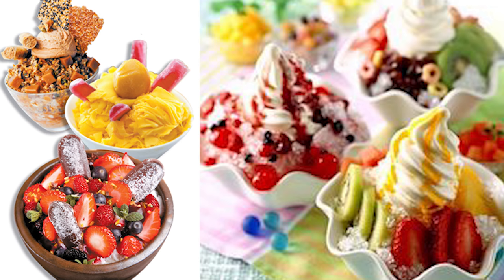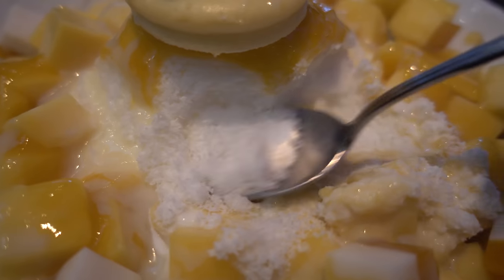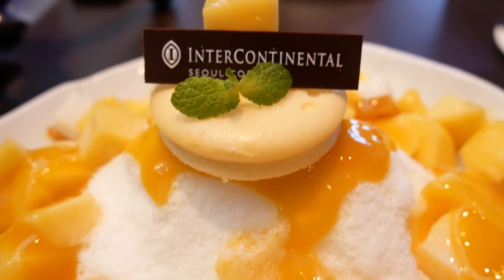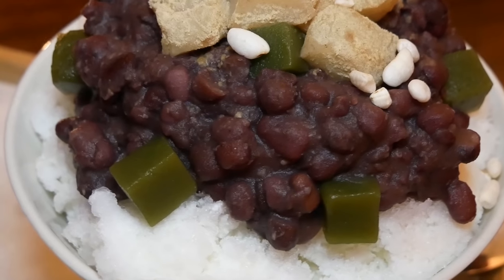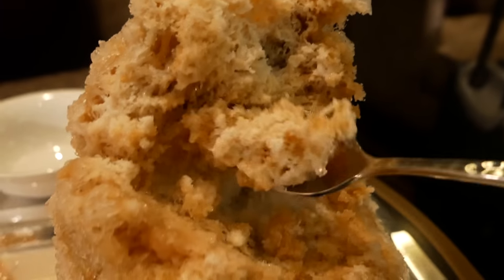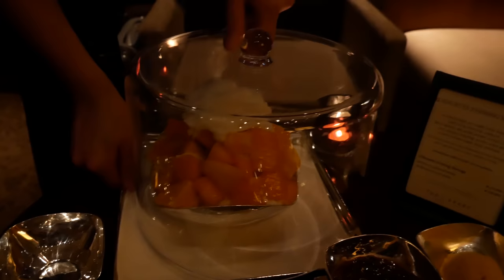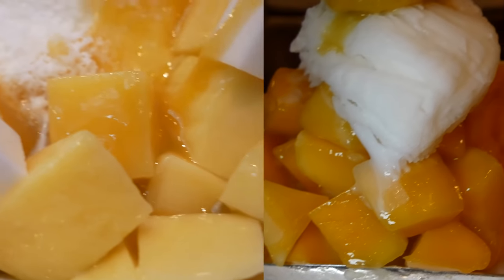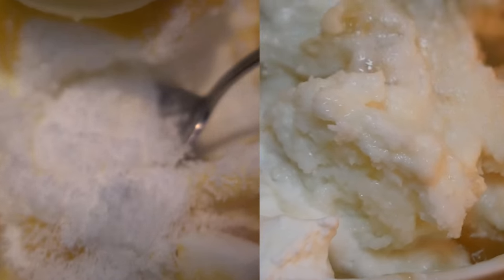$37 Shaved Ice VS. $8 Shaved Ice in Korea (LUXURY Bingsu Tour)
Shaved ice or Bingsu in Korea is a must have dessert item especially in the hot summer heat. But a few years ago luxury hotel chains started a LUXURY Bingsu war with some of the most expensive Bingsu you can find.

Periscope: Mikexingchen

- Canals
- Tropic